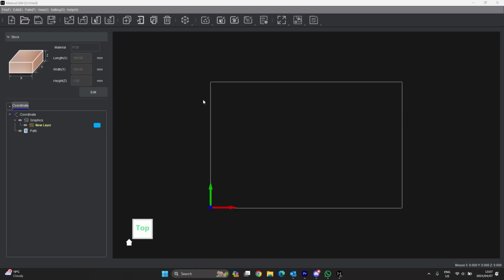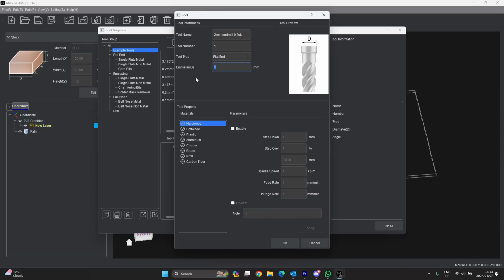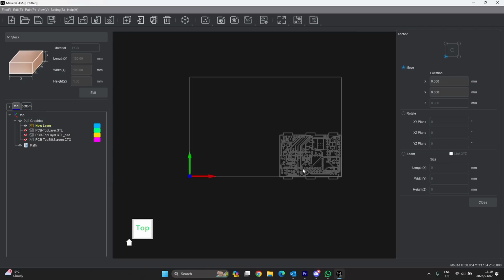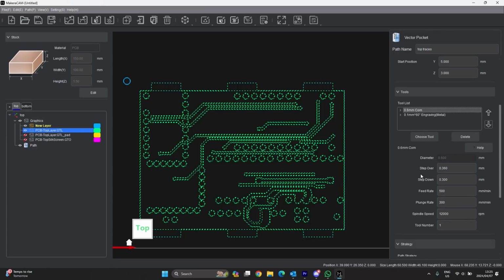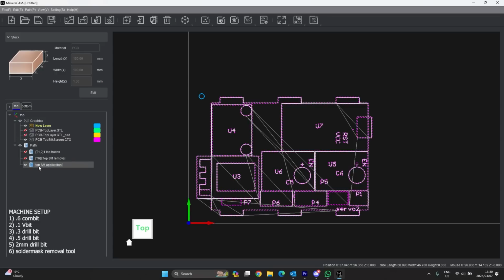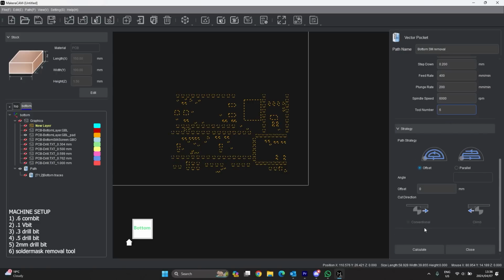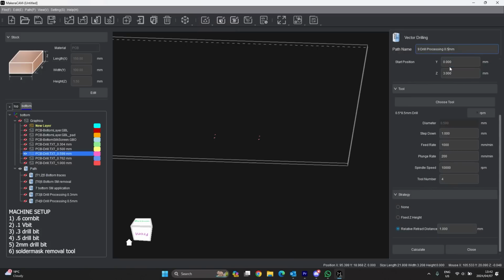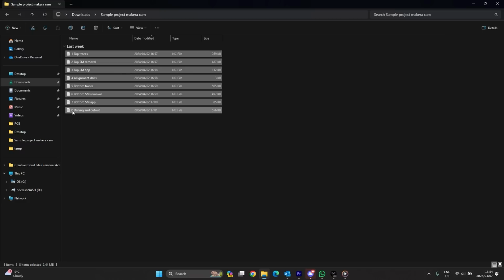Makera CAM beta Test preview and PCB tutorial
Hi Makers!

This is the first look at the MakeraCAM, this video showcases the current state of the CAM software and what you can achieve with it. Please note that there are still some minor bugs and features outstanding but with your support and constructive feedback we will be able to create a professional and easy to use CAM solution for all Carvera product users.